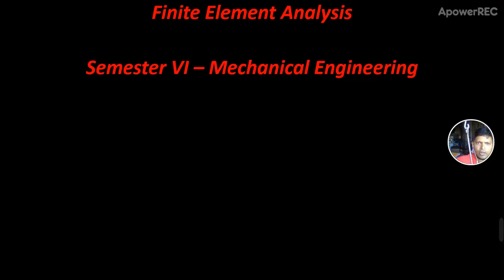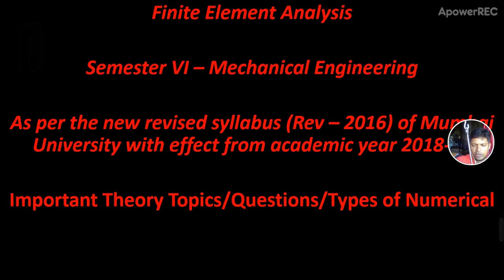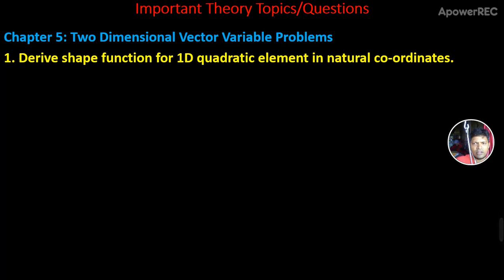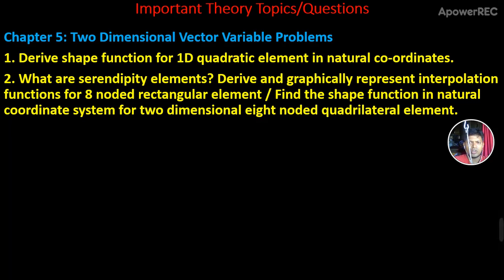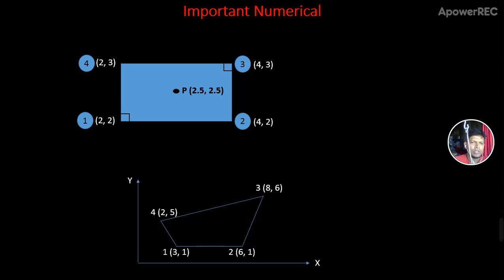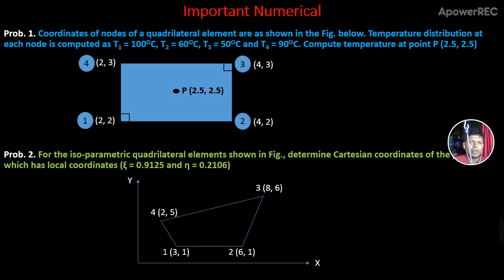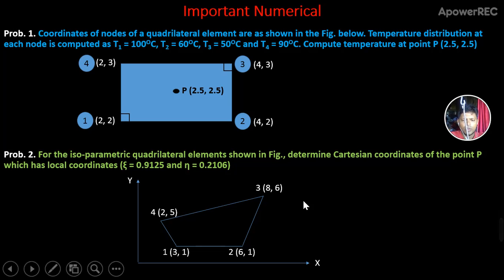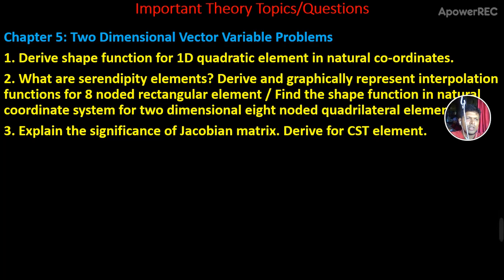MU: Sem VI-Mech. Eng: Sub-FEA, Chp 5: Two Dimensional Vector Variable Problems-Importants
Mumbai University: Sem VI-Mech. Engg: Subject-Finite Element Analysis (FEA) Chapter 5: Important Topics/Questions/Numerical